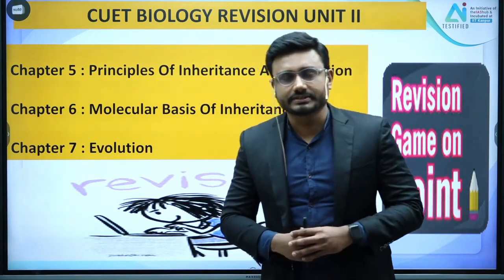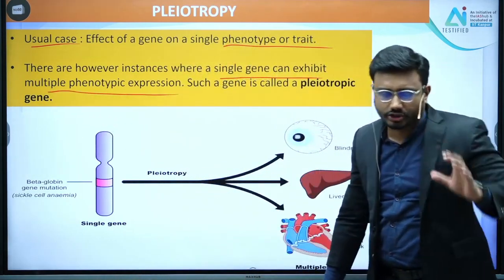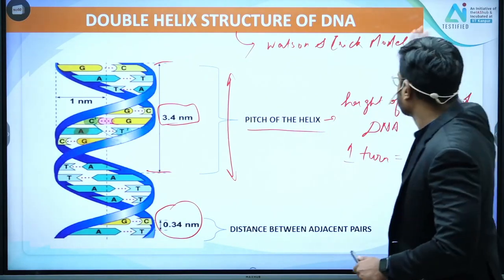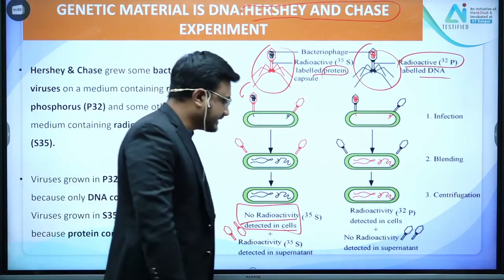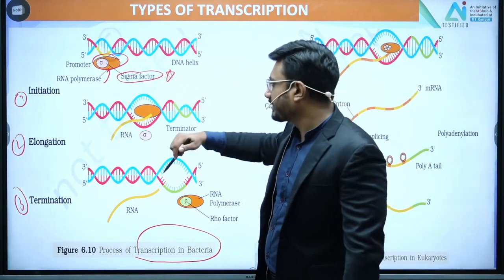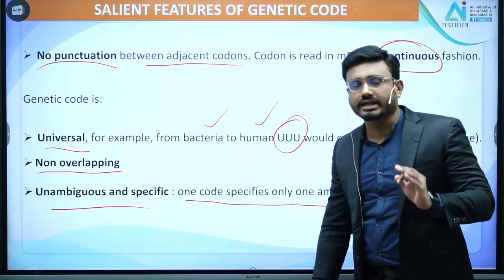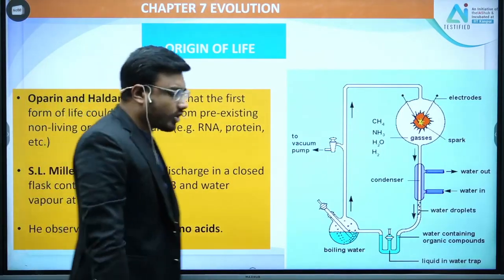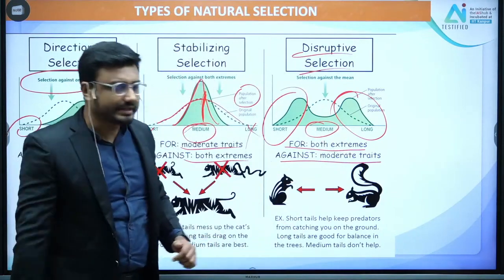CUET 2024 Biology Marathon Series Session 2 Alex Mathew